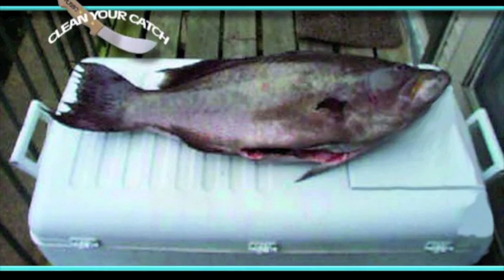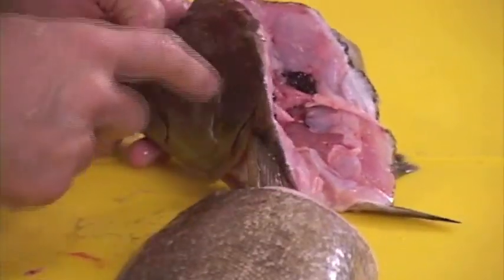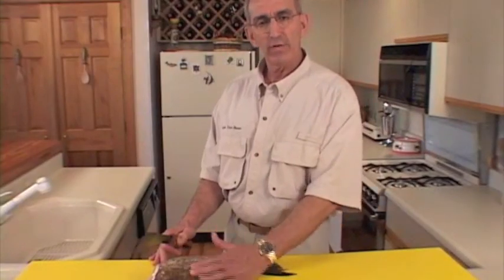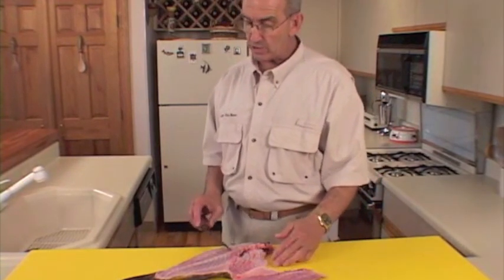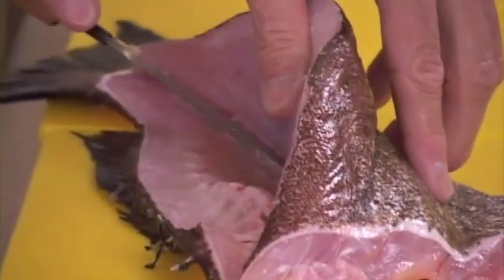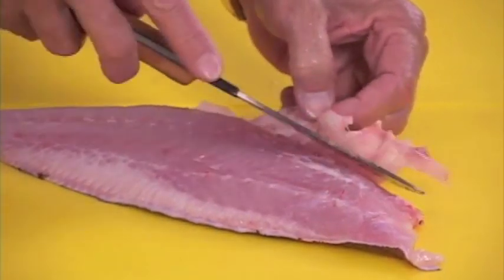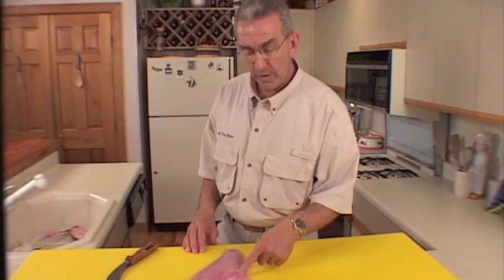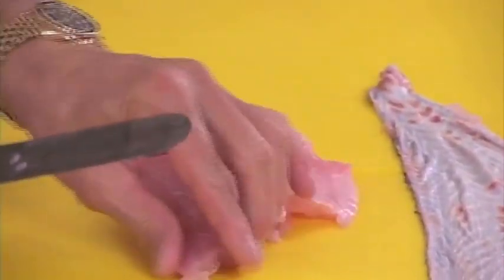How to clean Grouper by Captain Vincent Russo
Watch and learn as Captain Vincent Russo shows you
THE BEST way to clean your Grouper.
Get maximum yield with EVERY FISH!